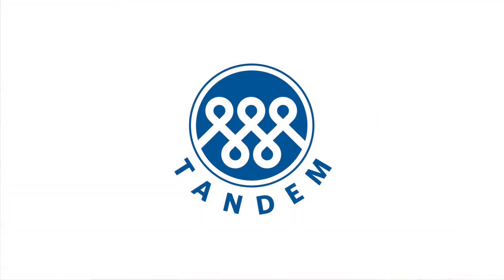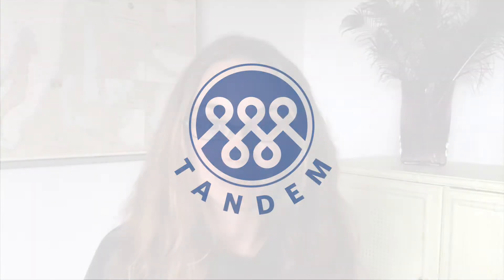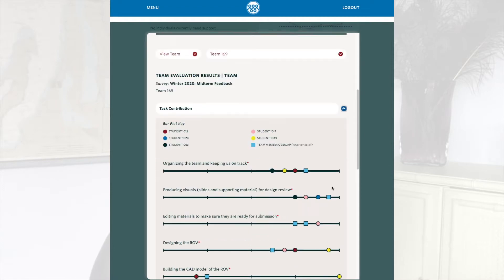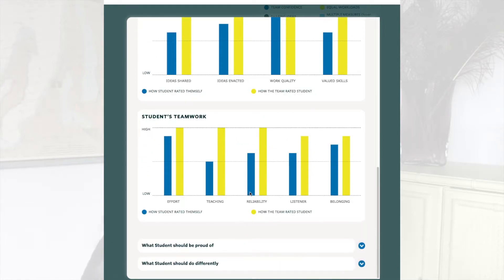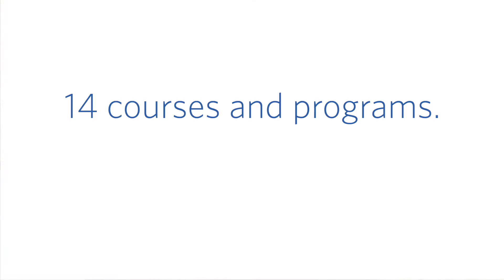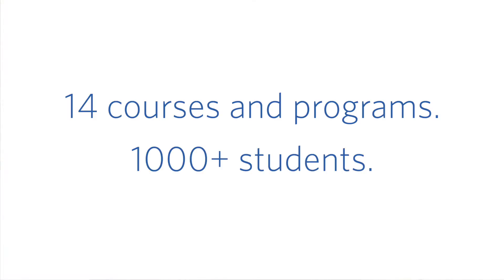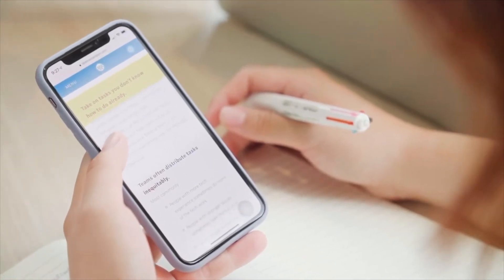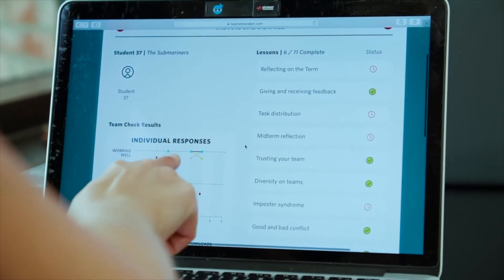Innovator Update: Laura Alford on Tandem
Laura Alford, co-founder of Tandem, gives an update about new functionality that the Tandem team at the Center for Academic Innovation is working on, and about recent adoption of the platform.

Music from Alejandro Magaña (A. M.) on mixkit.co